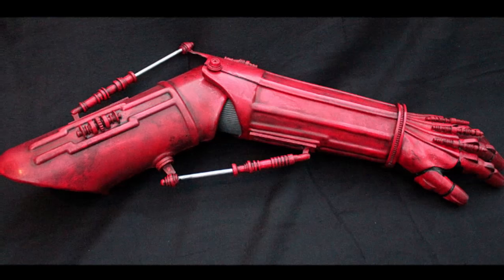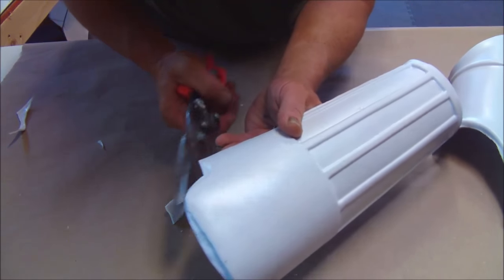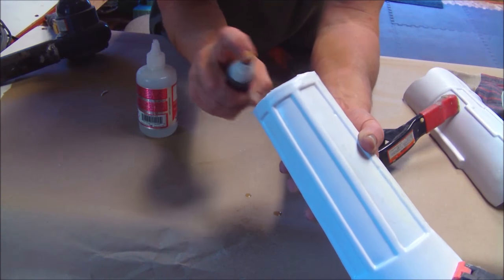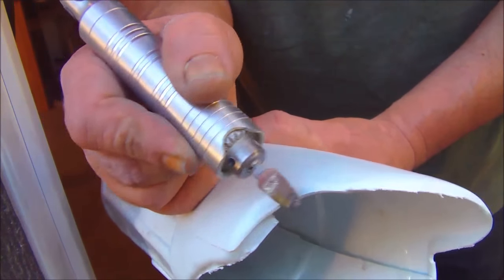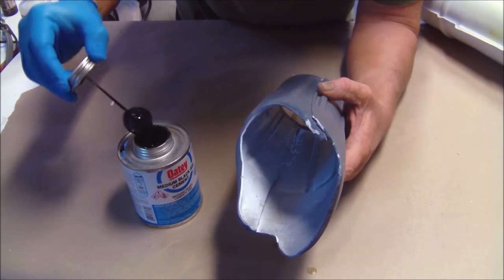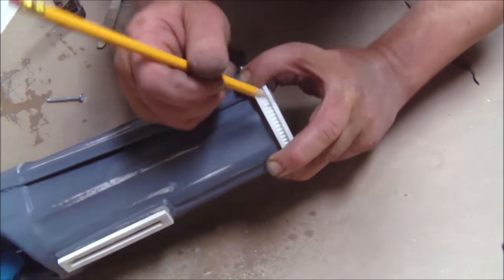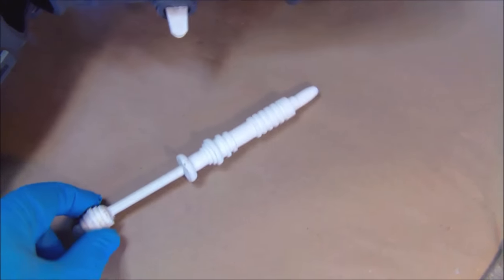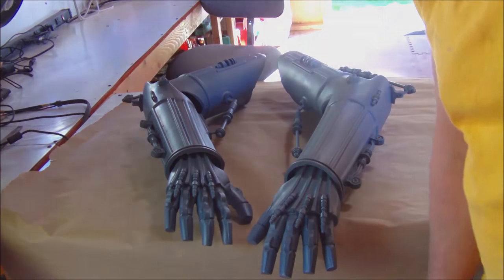Droid Arm ROBOT ARM C-3PO Tutorial - How to assemble VACUFORM Parts VIDEO 1 of 2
How to Assemble Vacuformed Shells.